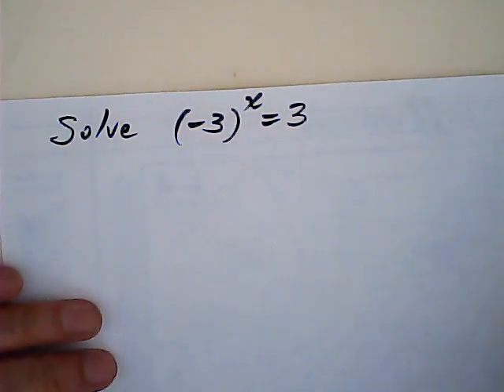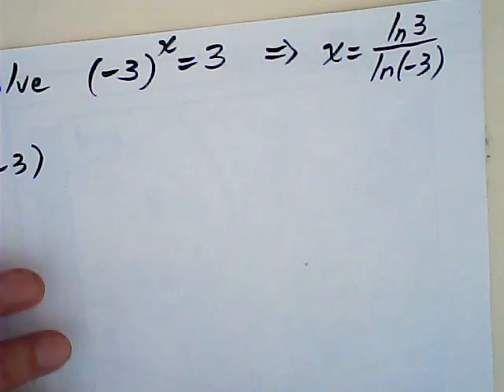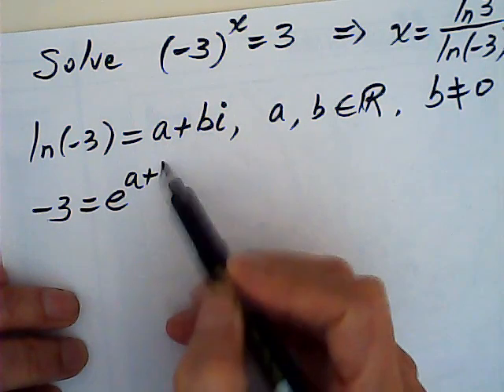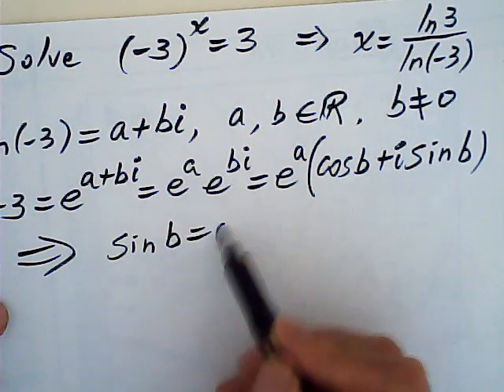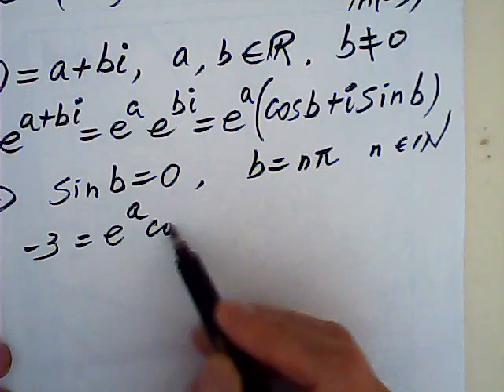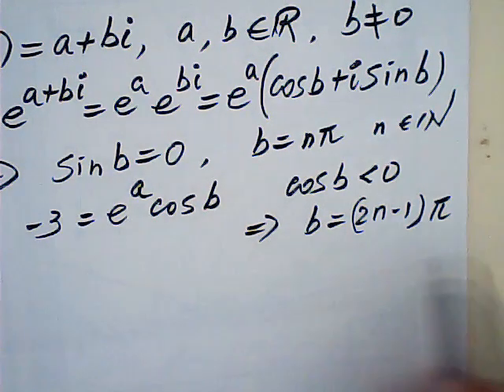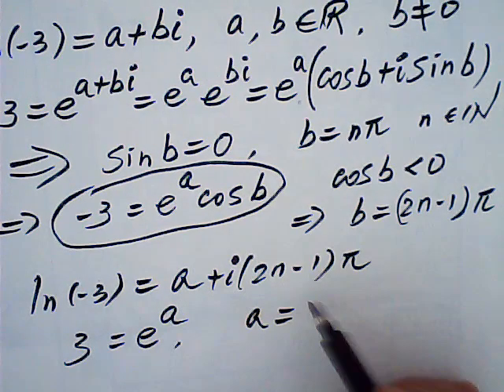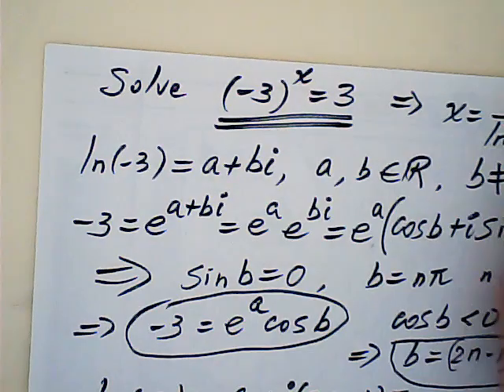an interesting equation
a nice way to solve an interesting equation